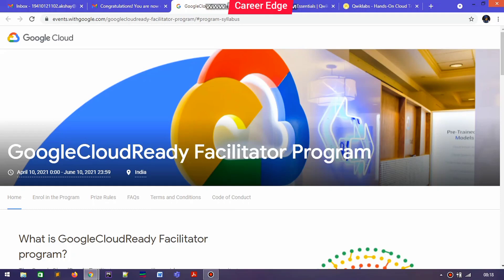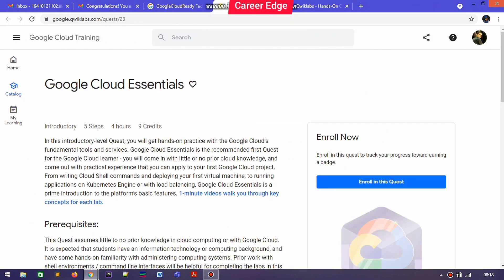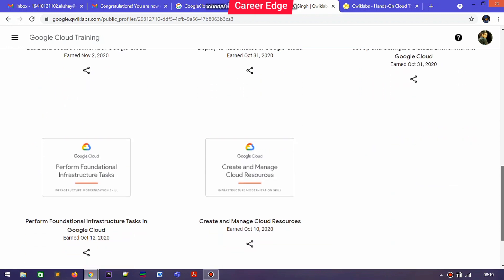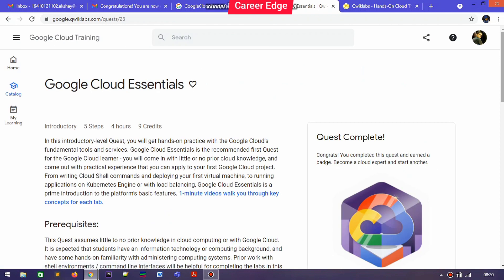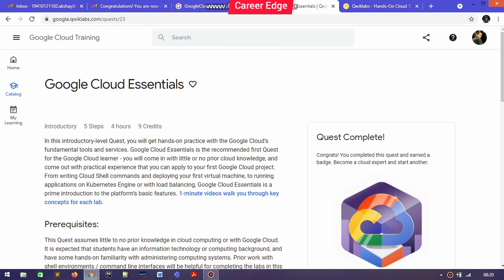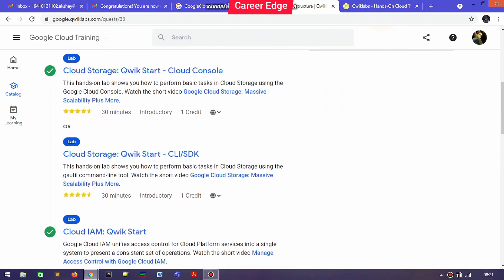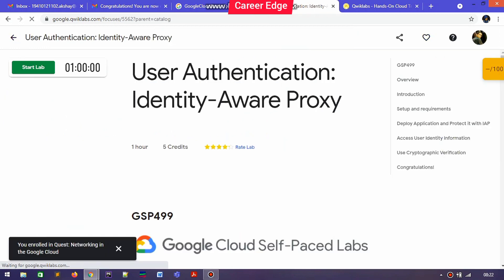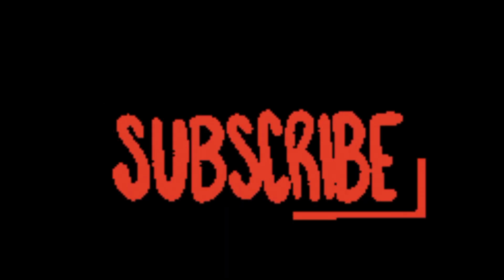How to Start GoogleCloudReady Facilitator Program | FREE Monthly Subscription of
What is GoogleCloudReady Facilitator program?
The GoogleCloudReady Facilitator program will provide you on opportunity to kickstart your career in cloud and get hands on practice on Google Cloud - the tool that powers apps like Google Search, Gmail and YouTube.
For convenience, we have divided the topics above into 3 different tracks - starting from the most basic.
And how can we forget, you will also get a chance to WIN SOME EXCITING PRIZES! 🏆